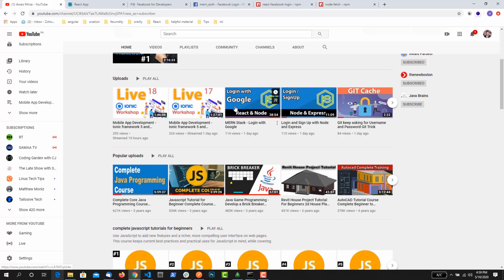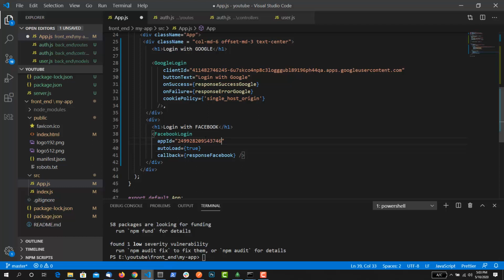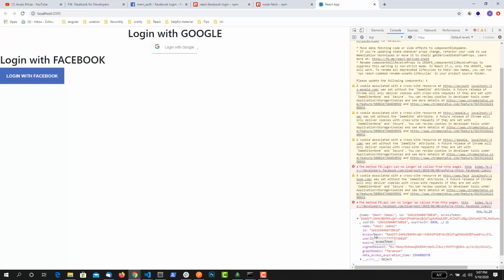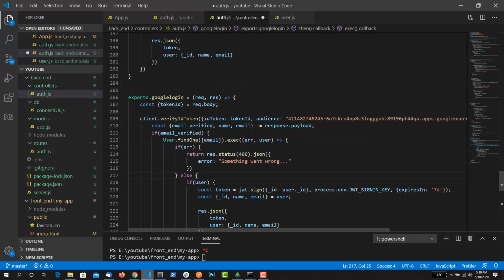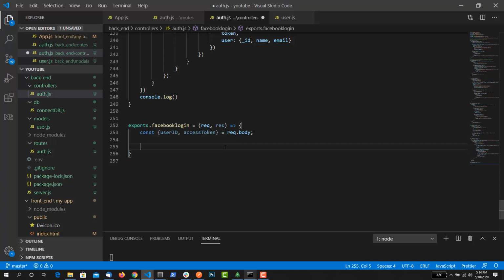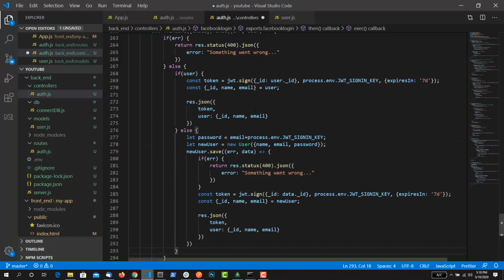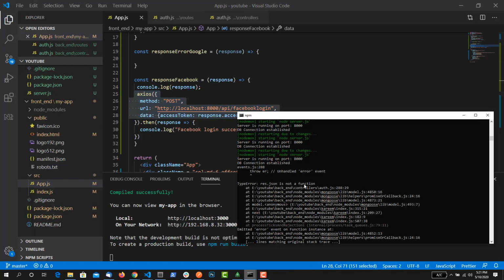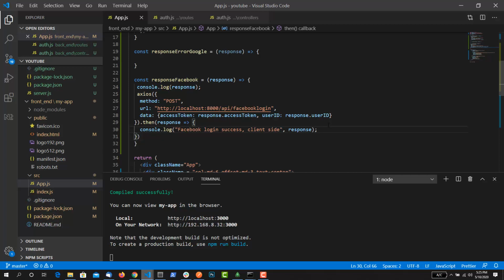MERN Stack - Login with Facebook - React Node Express Mongodb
How to login with facebook in react, node and express. In this video, I will start off with template project and proceed further to create rest api for login user with facebook. How to structure node rest apis? How to build rest apis with node and express? How to write controllers in node express.